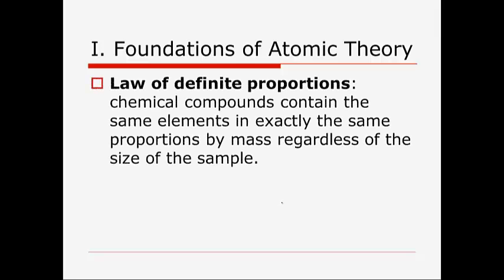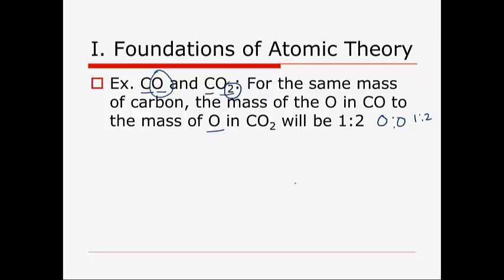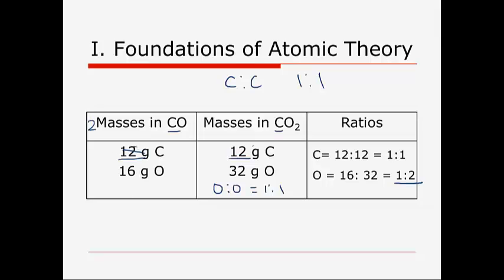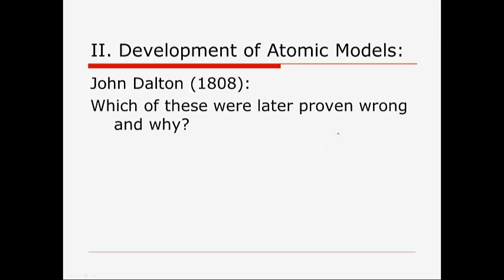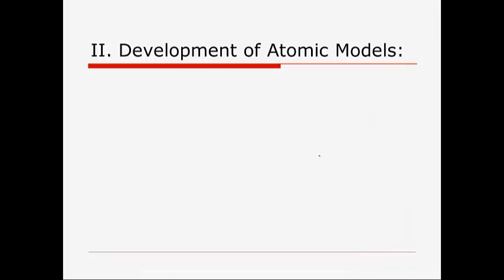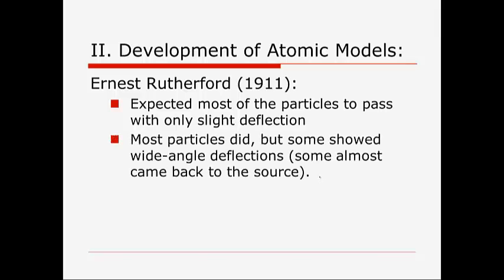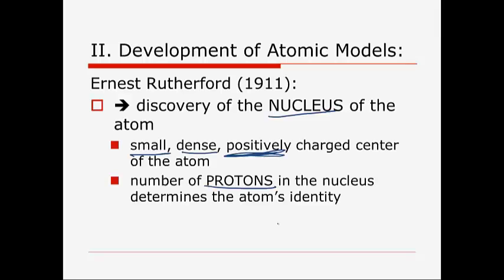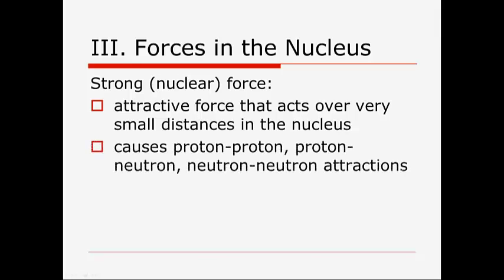video 3-1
Video 3-1: Foundations of Atomic Theory, Development of Atomic Models, Forces in the Nucleus